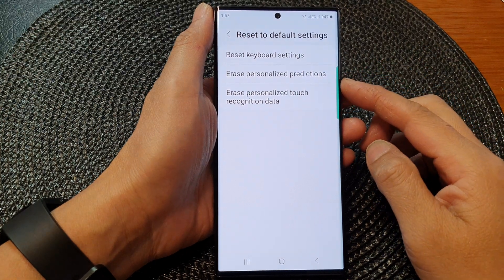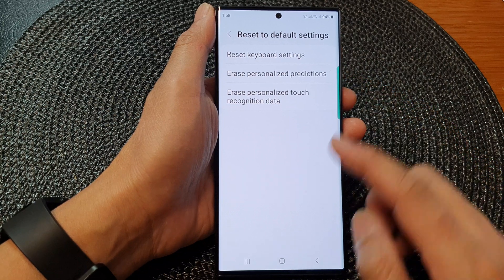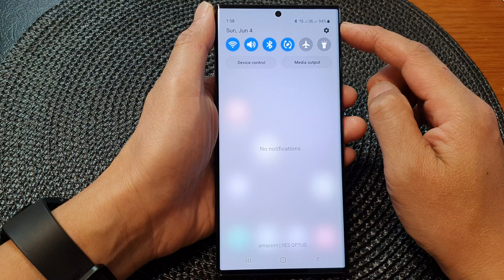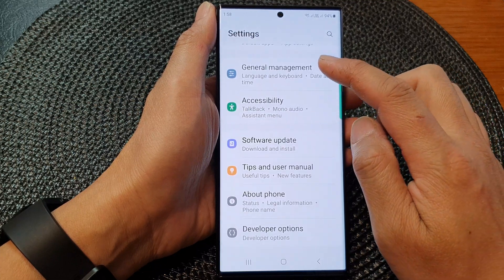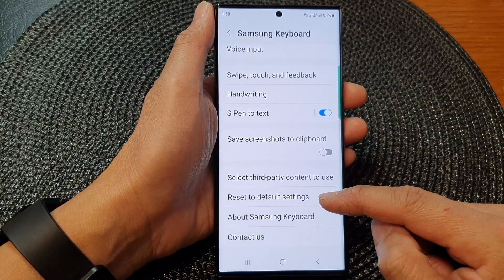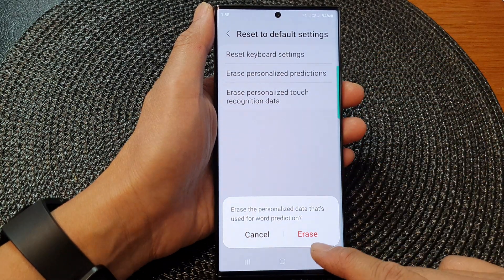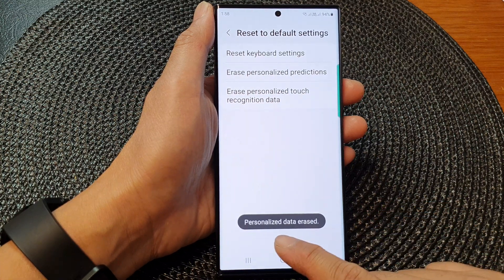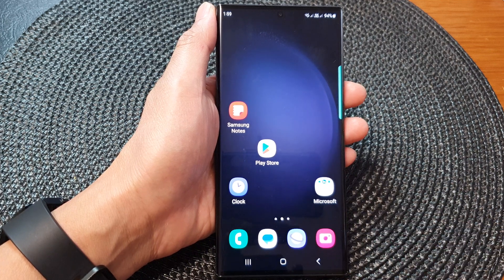Galaxy S23's: How to Erase Personalized Predictions On The Samsung Keyboard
Learn how to erase personalized predictions on the Samsung keyboard with this helpful tutorial. By following a few simple steps, you can reset the keyboard settings and remove any personalized predictions. Keep your keyboard clean and free from unwanted suggestions. Watch now to optimize your typing experience on your Samsung device.